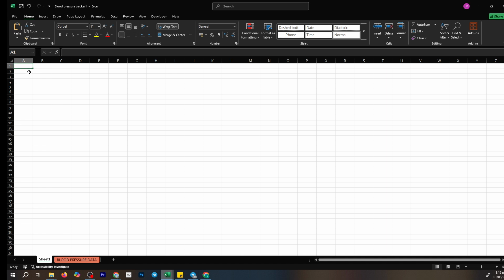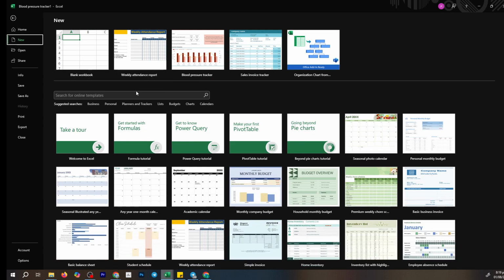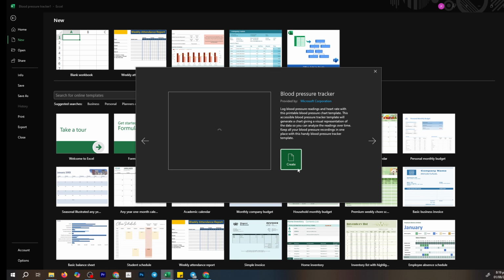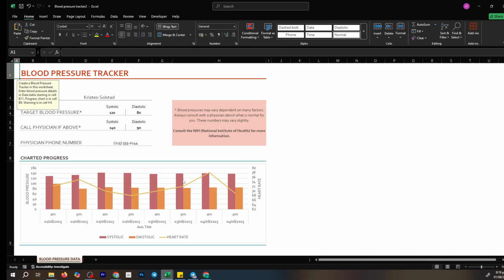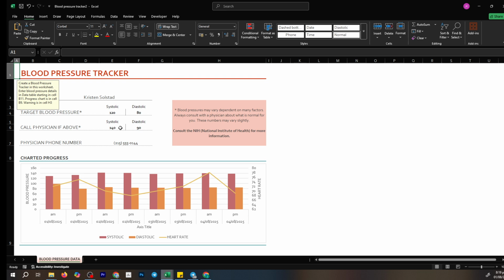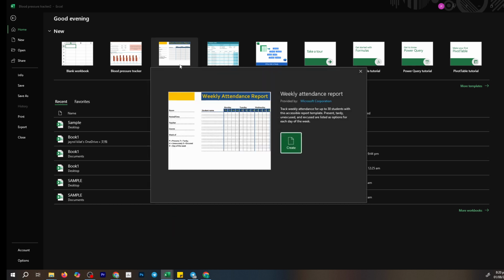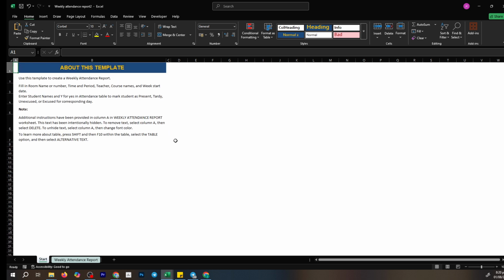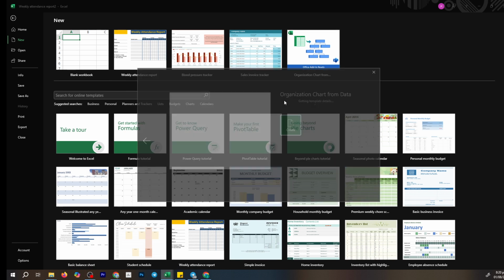How To Use Templates In Microsoft Excel [2025 Guide]